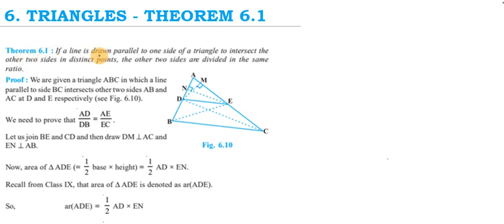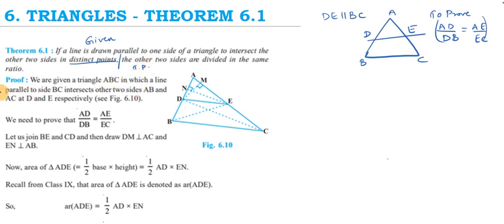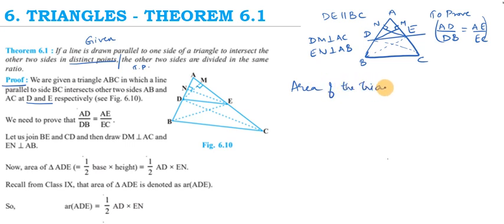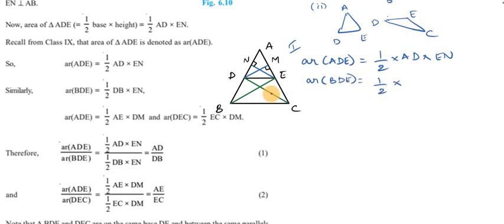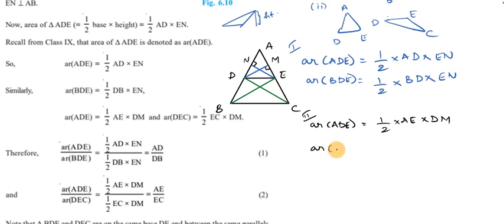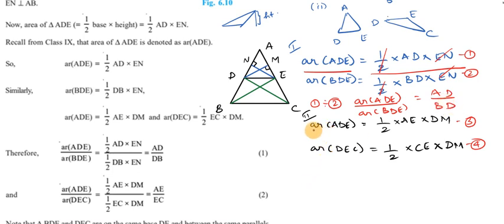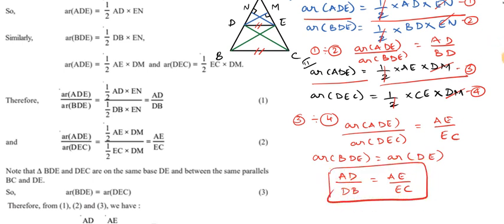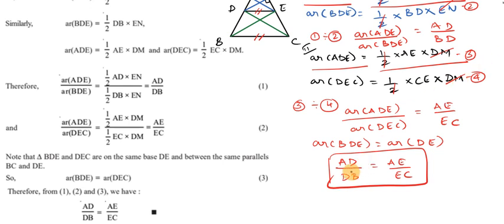CBSE CLASS 10 MATHS CHAPTER 6 TRIANGLES THEOREM 6.1 IN ENGLISH